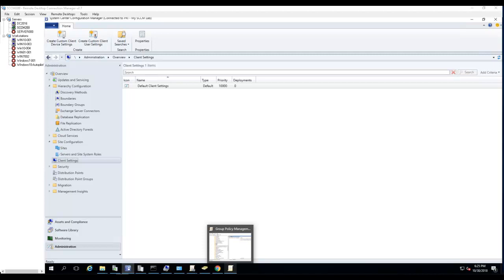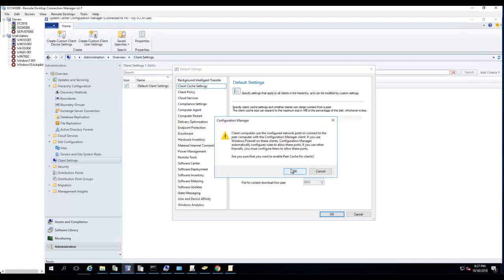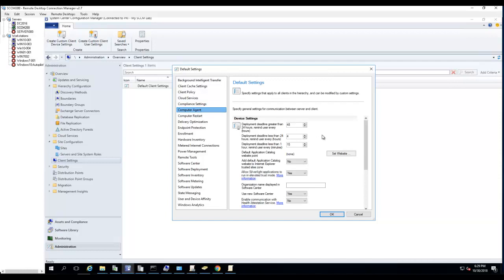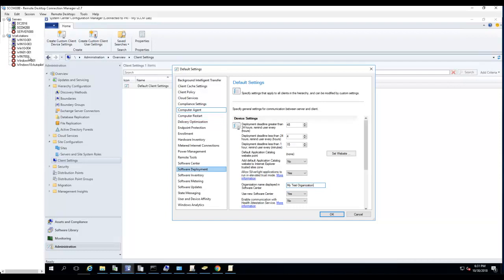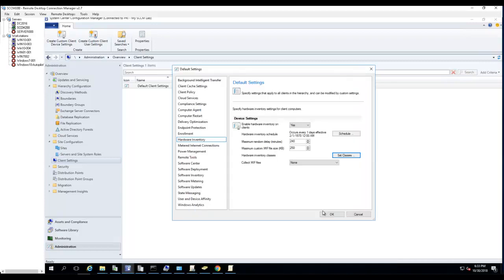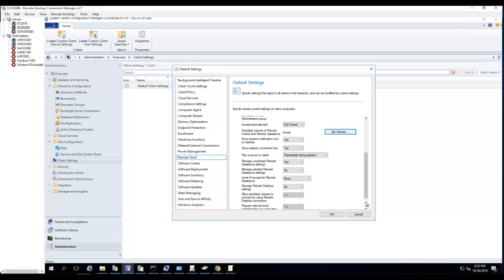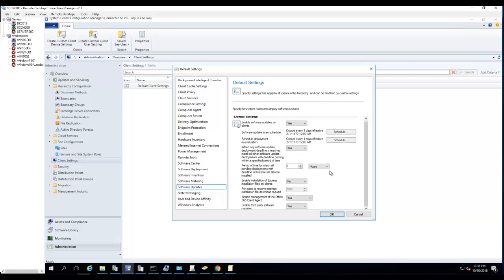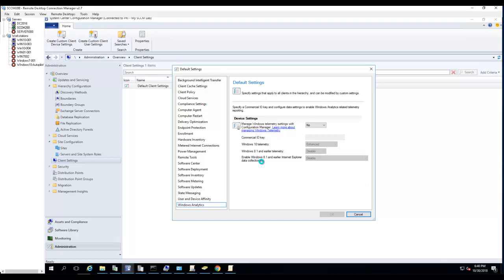Overview of SCCM Client Settings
an overview of each setting for SCCM Client configuration.